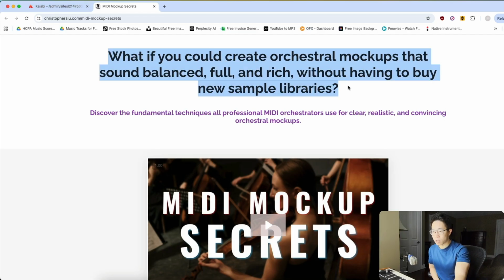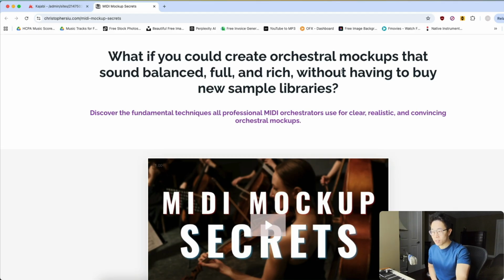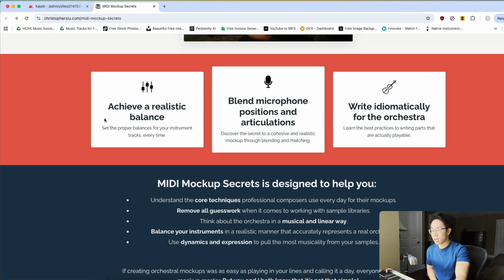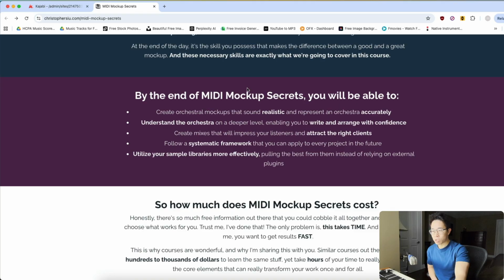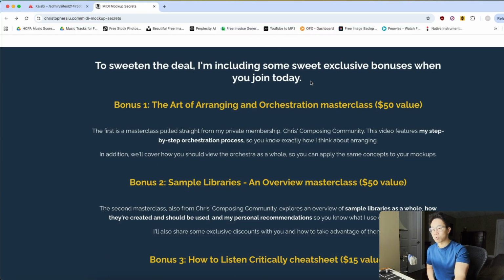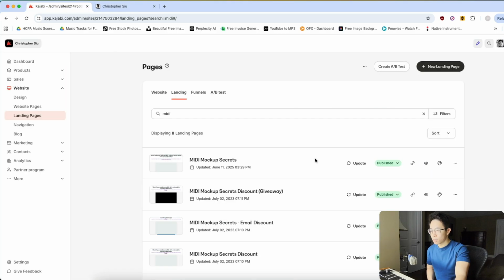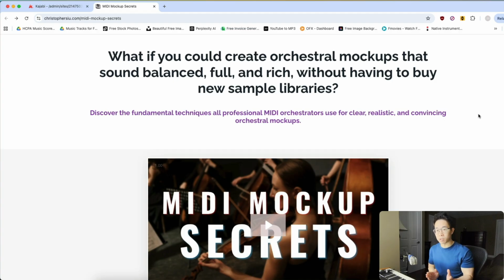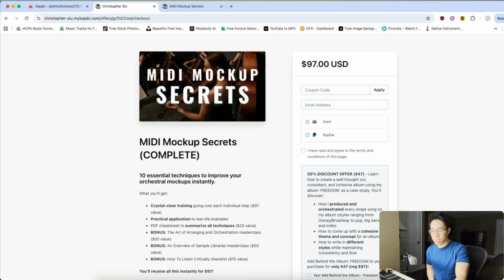Build an Effective Sales Page | Day 21 - Build Your Online Course with Kajabi